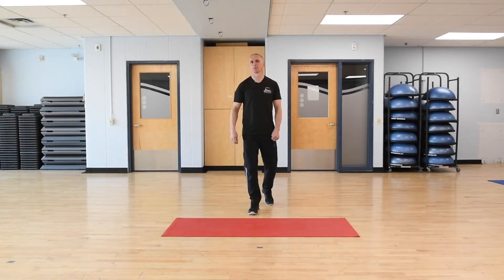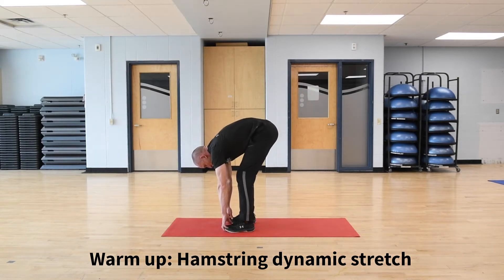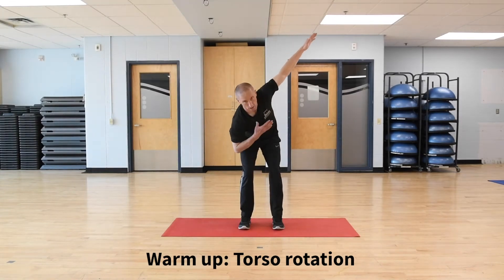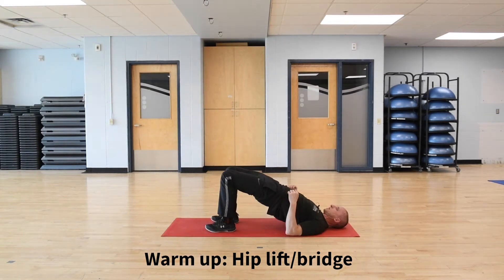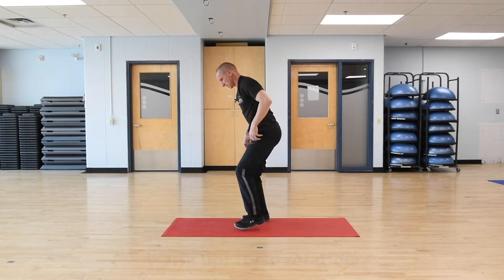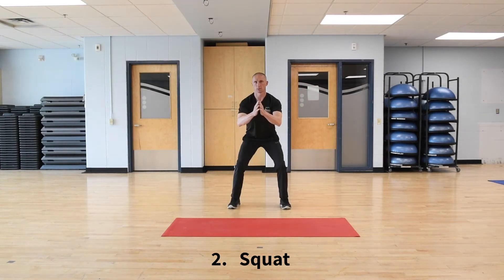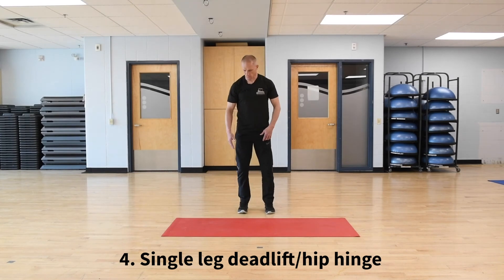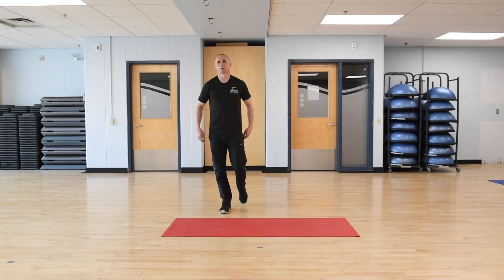Bodyweight Workout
Join Fitness Specialist Clint for a body weightworkout
Warm up:
2 rounds of 10 reps
•        Hip lift/bridge
•        Hamstring dynamic stretch
•        Squat with arm raise
•        Torso rotation
•        Hip stretch

Workout:
4 to 6 rounds of 8 reps
1. Push up (regular)
2. Squat
3. Tricep push up
4. Single leg deadlift/hip hinge
5. Wide stance push up
6. Lateral jump